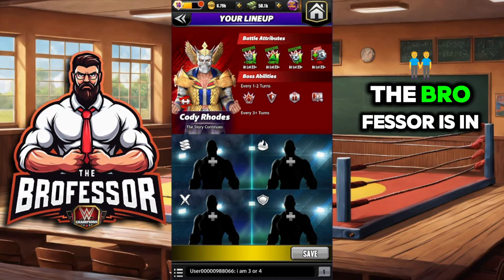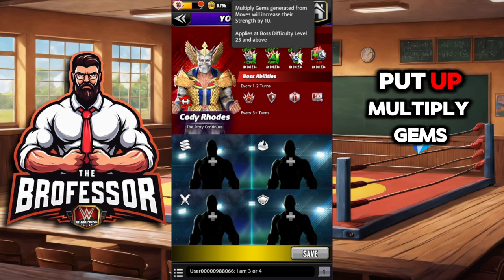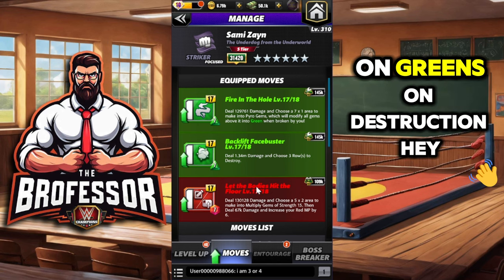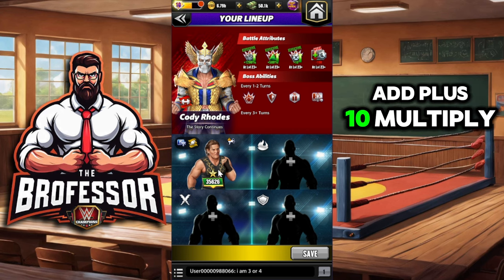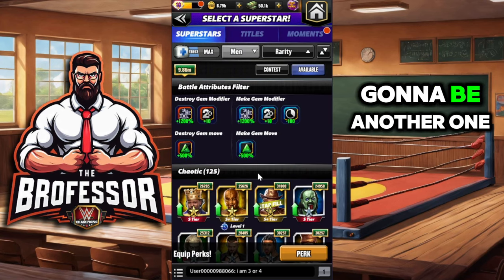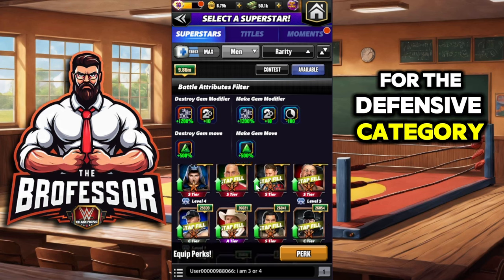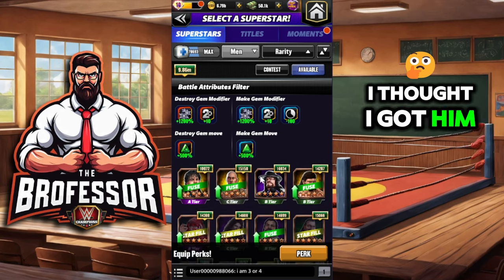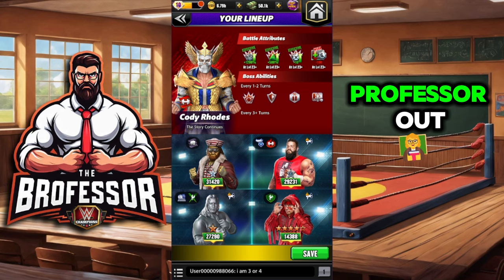BOSS TOP 4! WWE Champions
WWE Champions Game - The Brofessor 👨‍🏫breaks down the Top 4 or more of the upcoming Faction Boss.